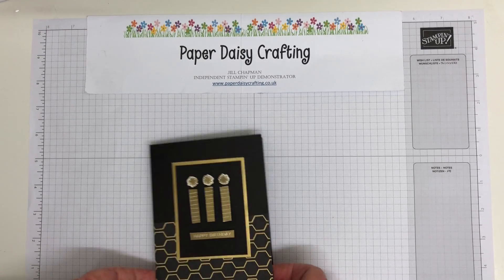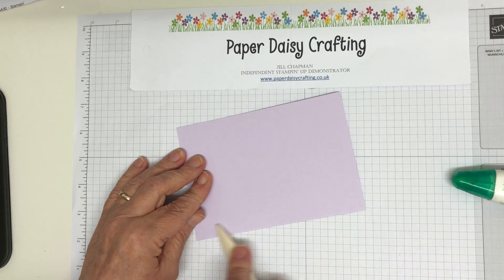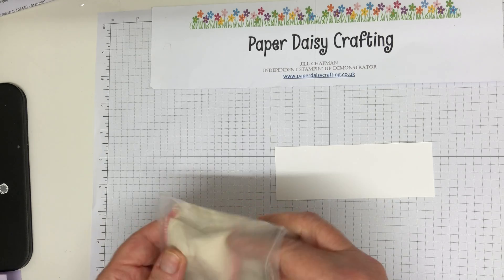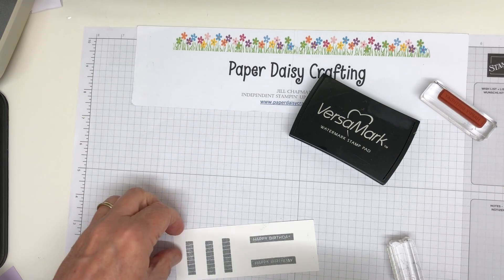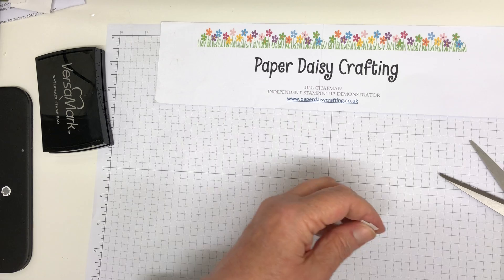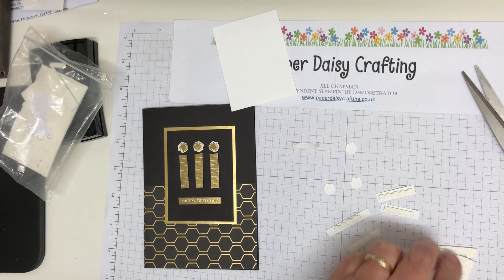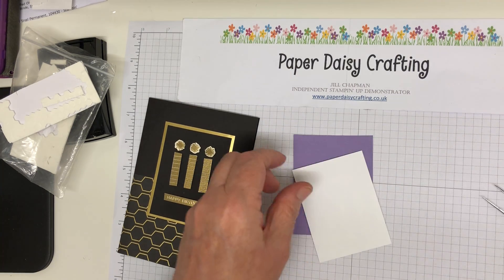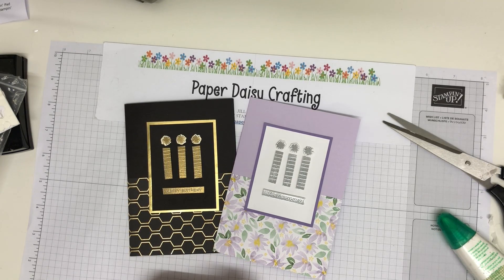Bonanza Bubbies birthday card without the buddies!! Video tutorial